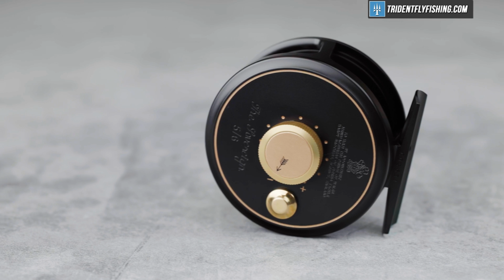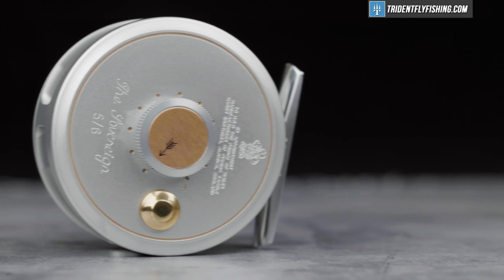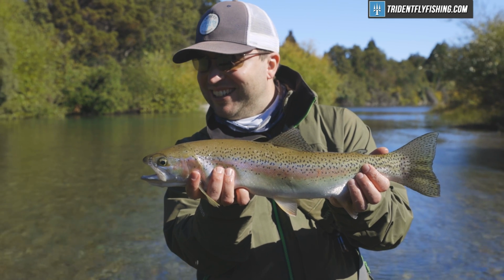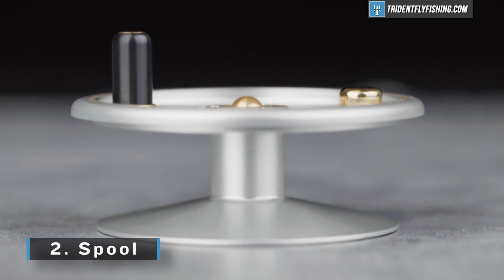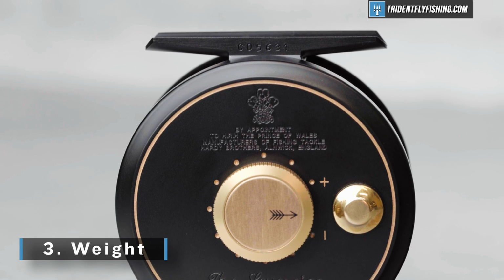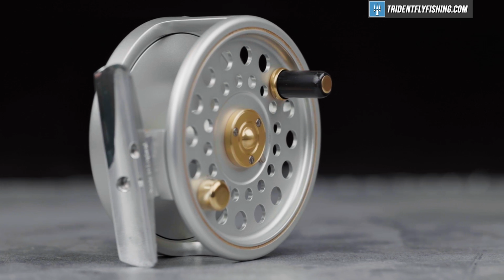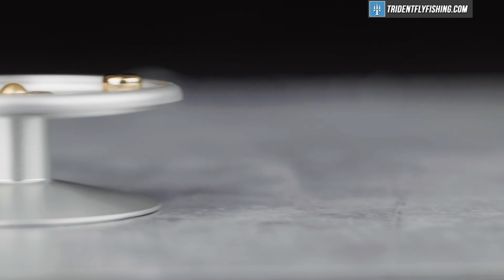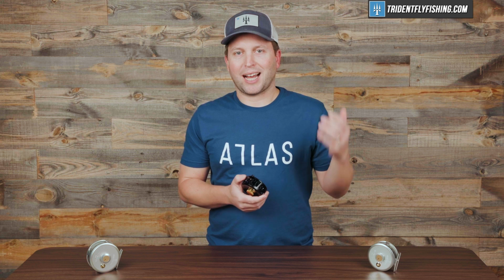Hardy Sovereign Fly Reel Review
Should function beat out beauty? We put the Hardy Sovereign Fly Reel to the test in our in-depth review.

Chapters
0:00 - Intro
1:33 - Drag
2:38 - Spool
3:40 - Weight
4:13 - Sound
4:55 - Ergonomics
6:00 - Price

Got Questions?